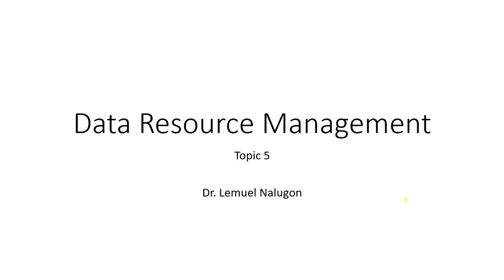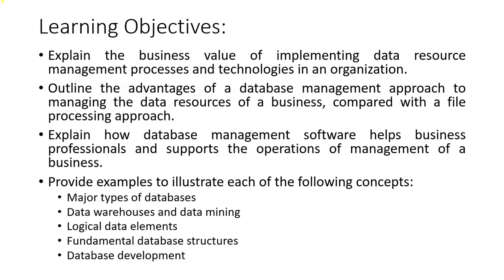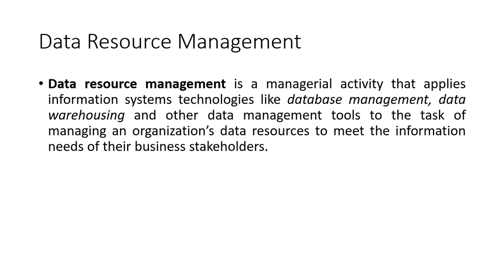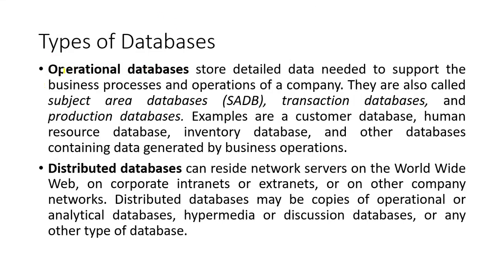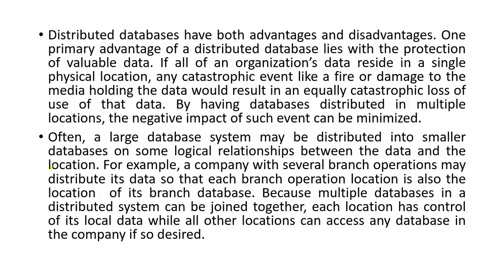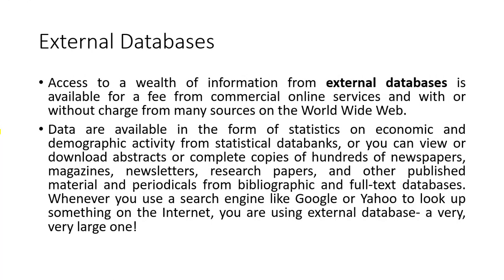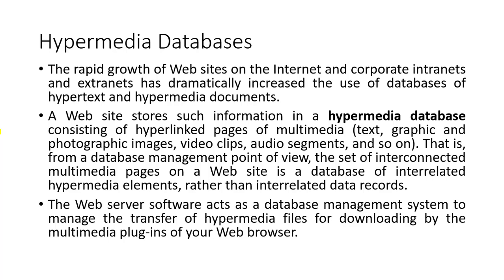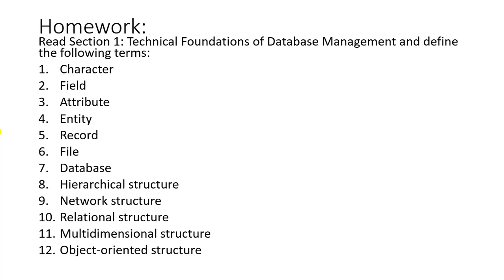Data Resource Management (Part 1): Introduction to Information Systems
Source:
James O'Brien, Marakas & Behl (2012). Management Information System. 10th Edition, Tata McGraw Hill.